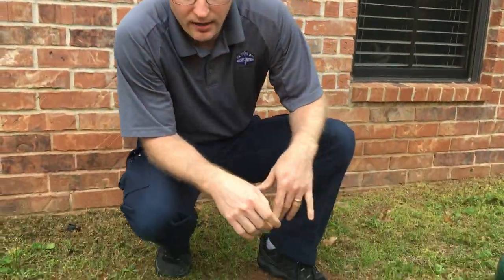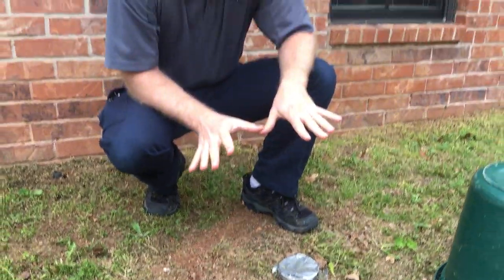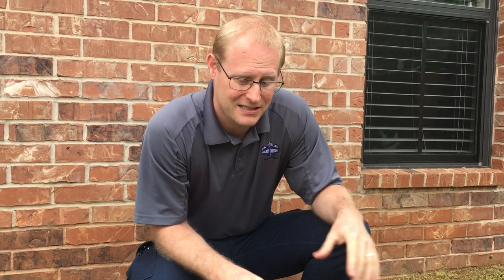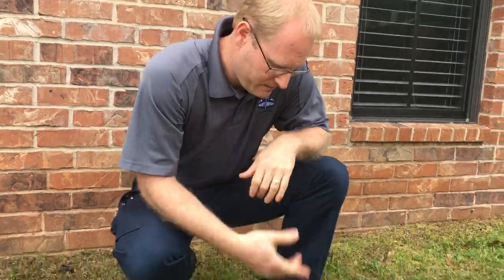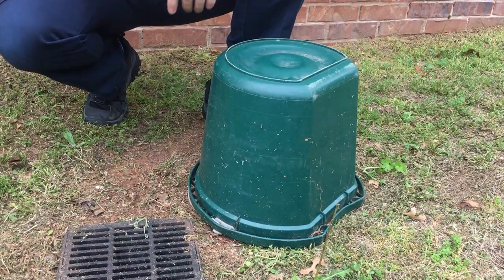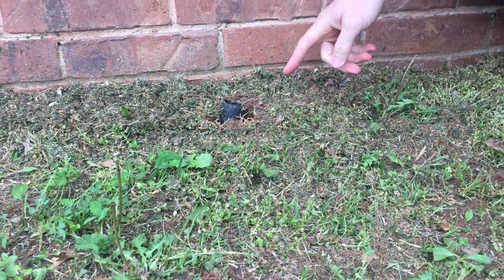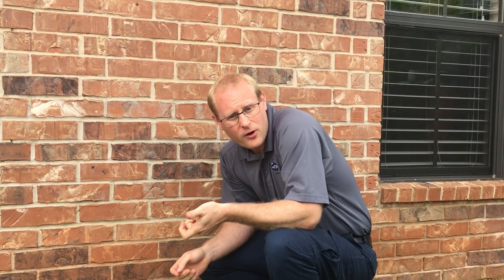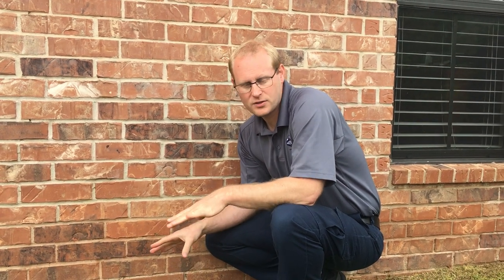Mowing Hazards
Mistakes happen to the best of us! But, if you want to avoid some of them, check out a few hazards to watch for in the yard, and what to do if you happen to run them over with mower!